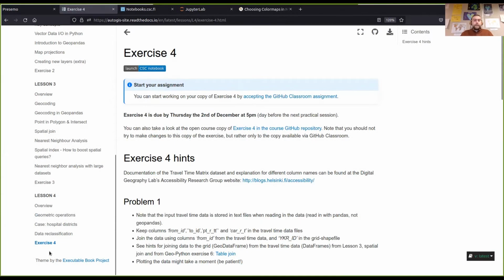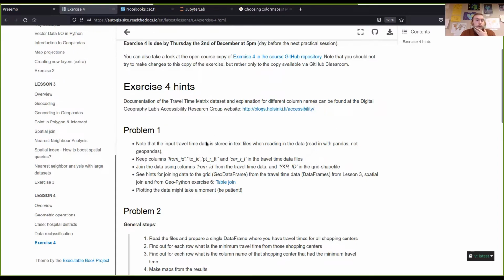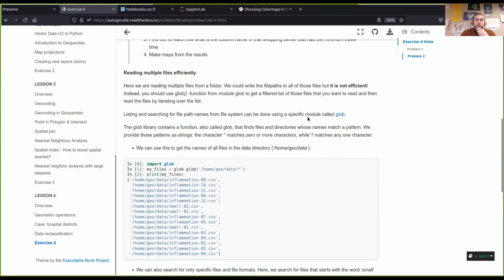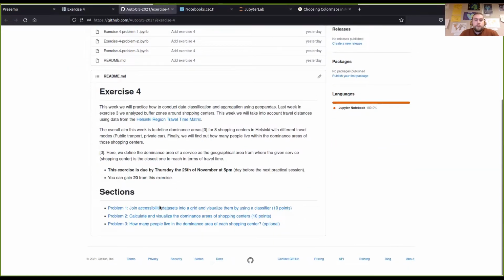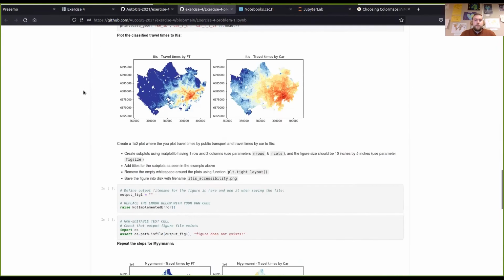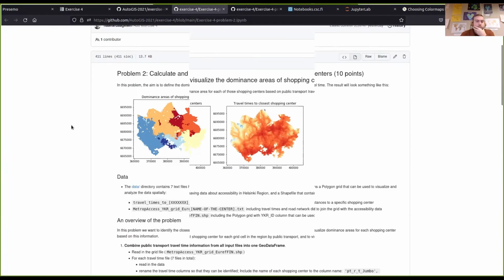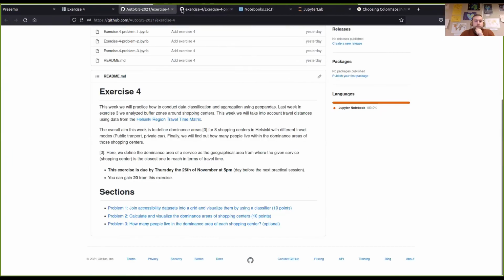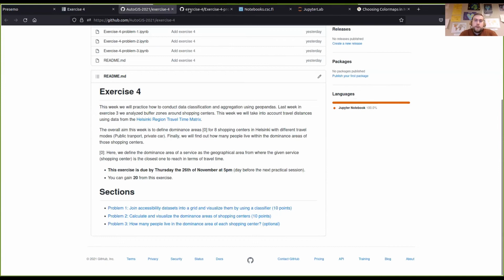AutoGIS 2021 Lesson 4.4 - Exercise 4